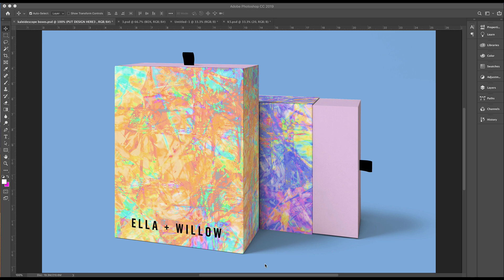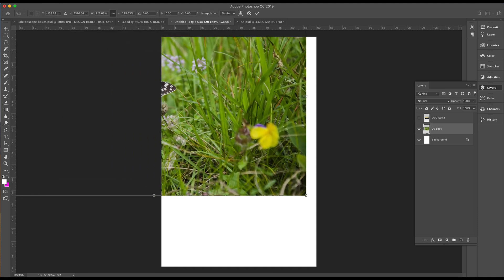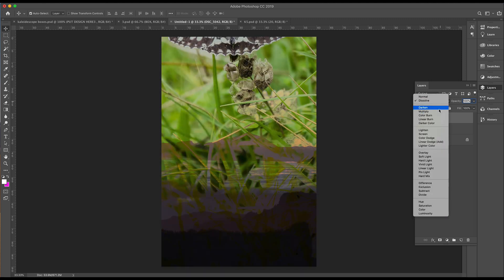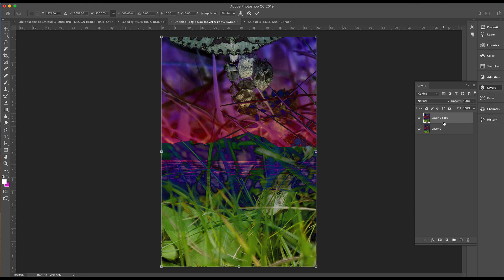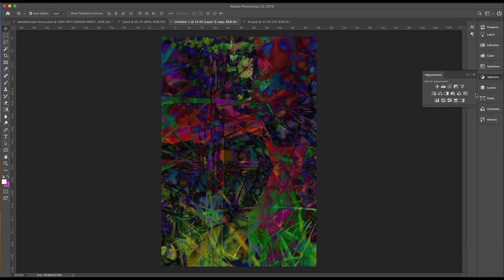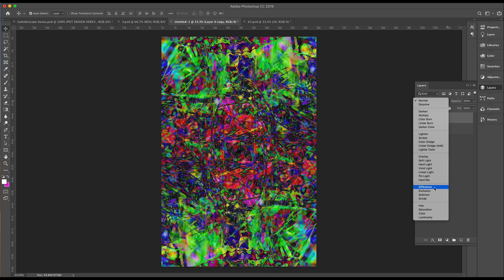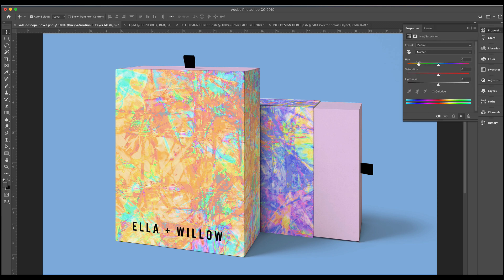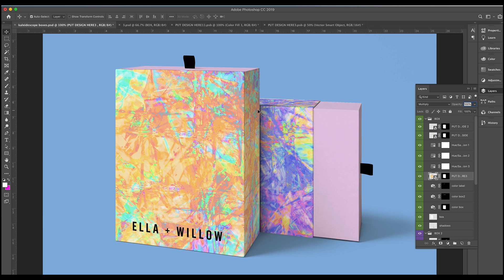Design Exercise #37 - Create your own kaleidoscope print in Photoshop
BRIEF
Using the layers panel in Photoshop to create your own kaleidoscopic print using the layers panel in !

BEGINNER
Play around with layers in photoshop to create a kaleidoscope print.

INTERMEDIATE
Experiment different design techniques in photoshop to manipulate you kaleidoscope print.

ADVANCED
Implement your awesome new print design into a mockup template, Box Mockup Vol.2 by Seaswap is a paid template we use, however if you're looking for free mockups has some great ones, it takes a bit to sift through them but there are some lovely templates.

CONSTRAINTS
Choose photographs that you will manipulate in photoshop. Then use Photoshop again in order to create your mockup.

GOALS
Create a lively and colourful kaleidoscopic print

TIME ALLOWED
Allow up to an hour to design your kaleidoscope print and then allow an additional 30 minutes to create your mockup.